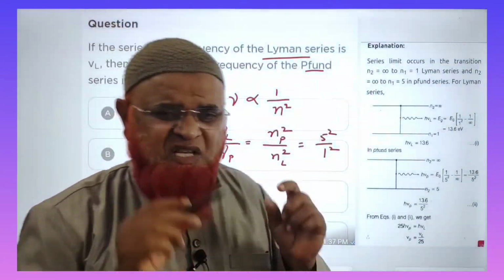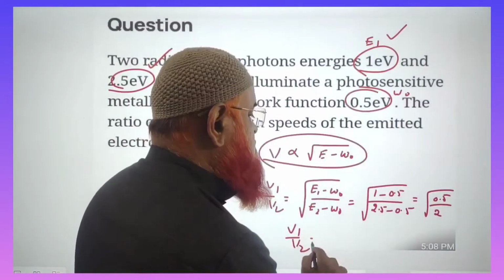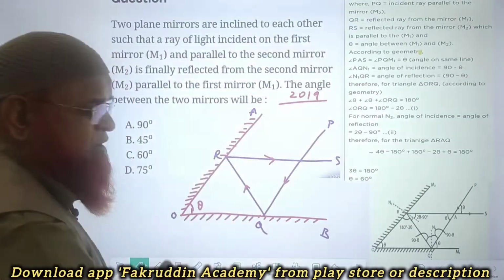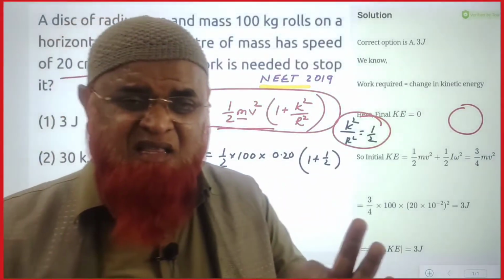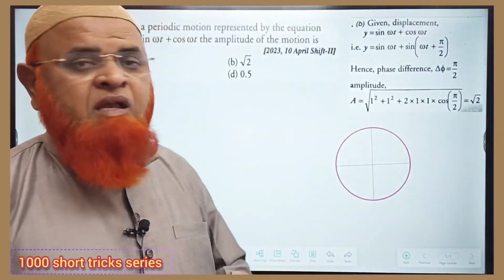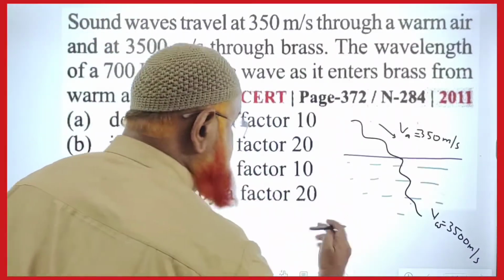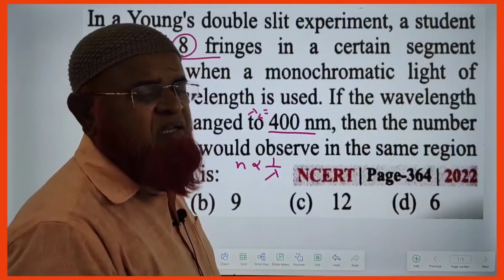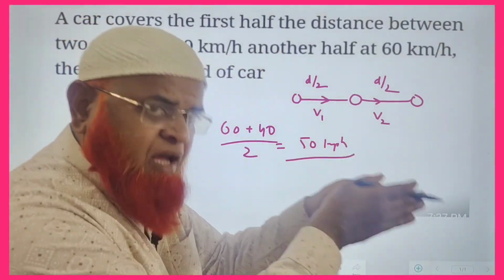Physics tricks for NEET | JEE MAINS | EAPCET